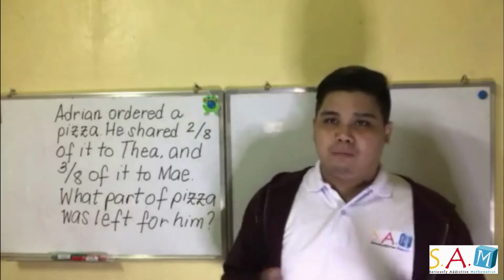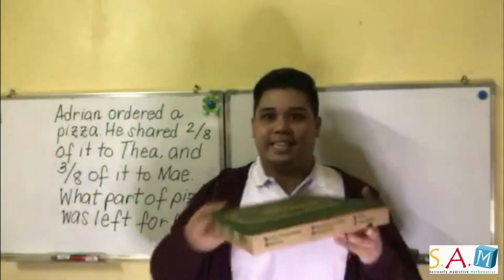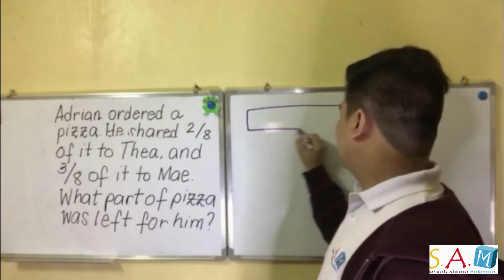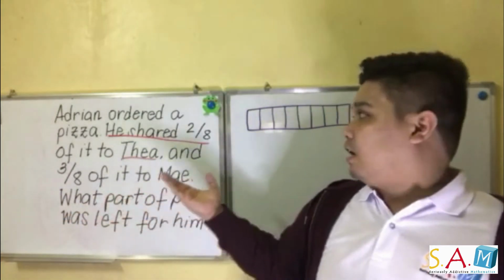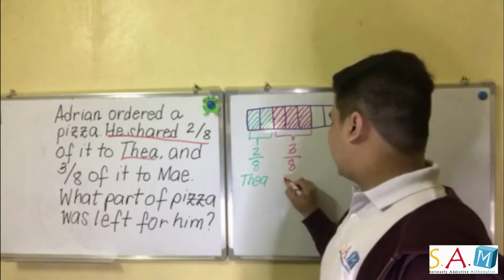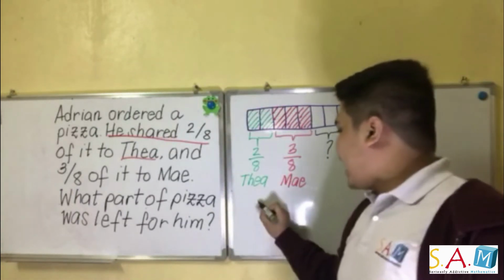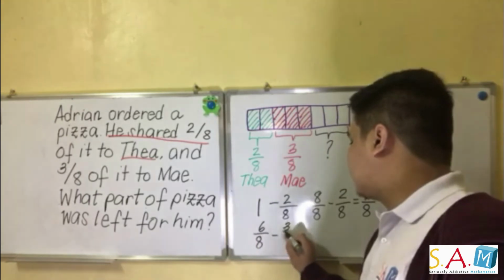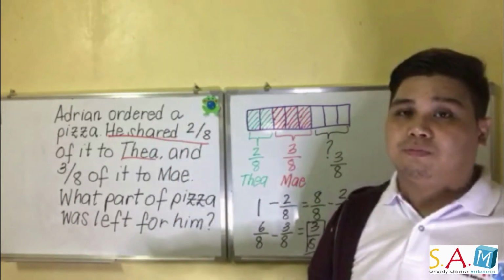Learning Fractions | Singapore Math Method | Using Bar Model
SAM Singapore Math uses the CPA approach: concrete, pictorial and abstract. Concrete is the ‘doing’ stage, using concrete objects to solve problems. Pictorial is the ‘seeing’ stage, using representations of the objects involved in maths problems. Abstract is the ‘symbolic’ stage, where children are able to use abstract symbols to model and solve maths problems.

One way SAM Singapore Math uses pictorial representation is through bar modeling. Bar modeling is a visual representation strategy that was developed to help students make sense of and solve word problems. Let's watch how teacher Paul explains and uses the bar model to solve the word problem about the fraction.